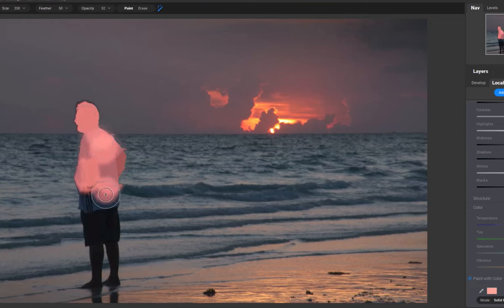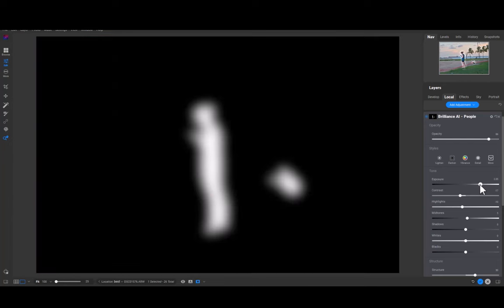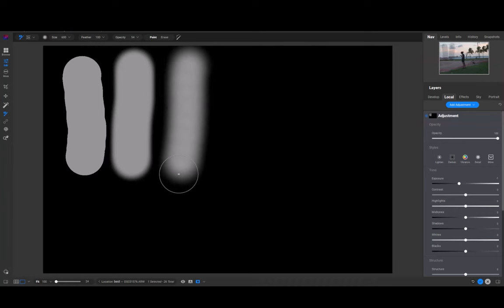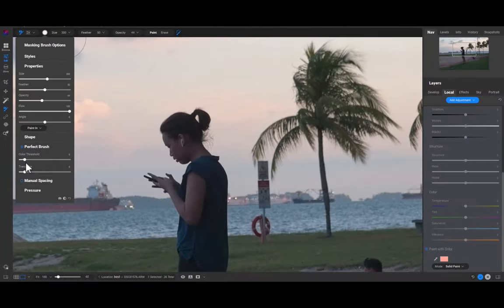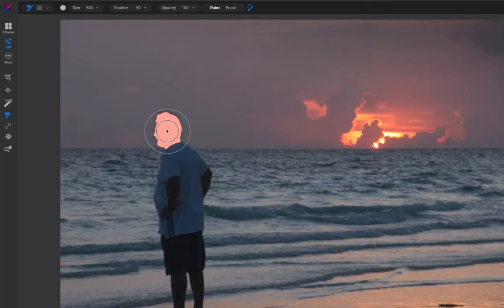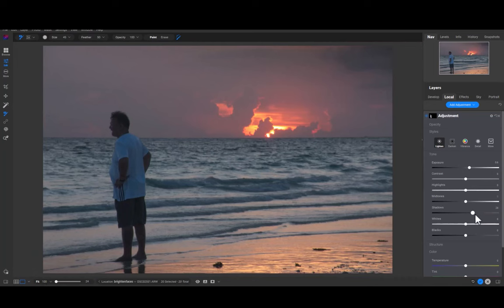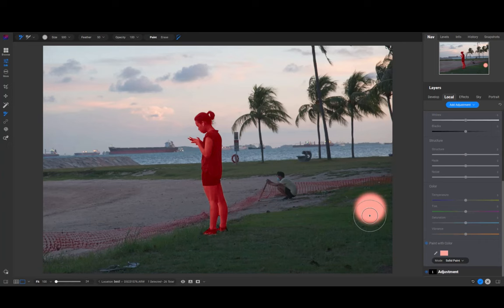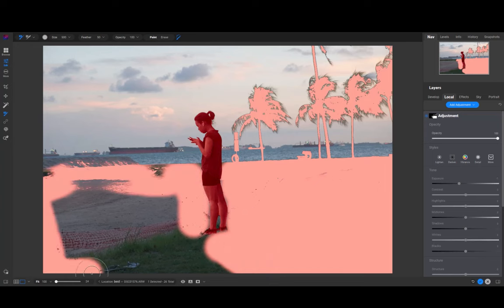ON1 PHOTO RAW 2024: 3 MASKING BRUSH TIPS FOR PRECISE MASKS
In this video we demonstrate the proper way to use probably the most essential local adjustment tool, the masking brush. We provide 3 important tips that you must know to use the masking brush tool properly.and avoid untold frustration!